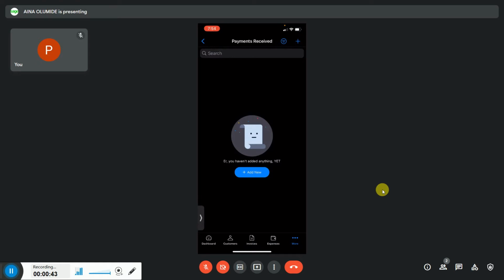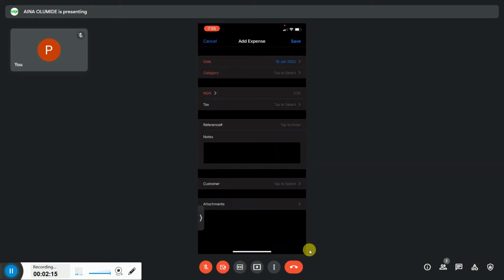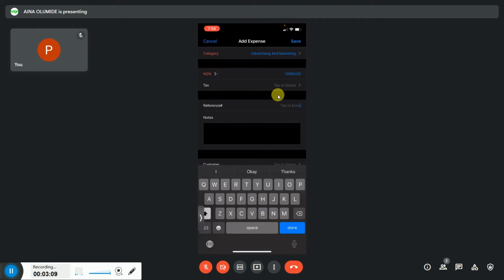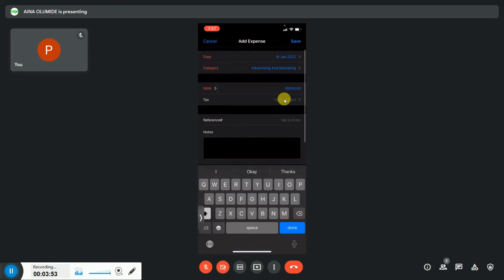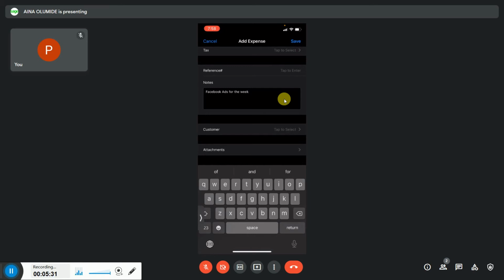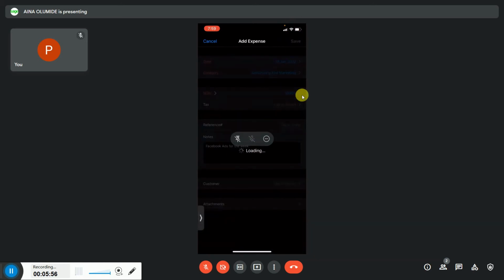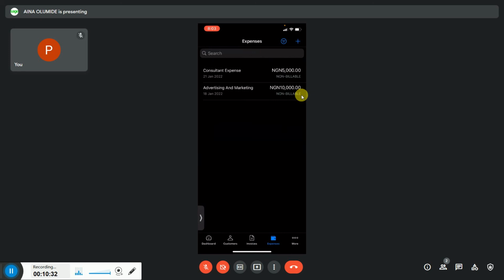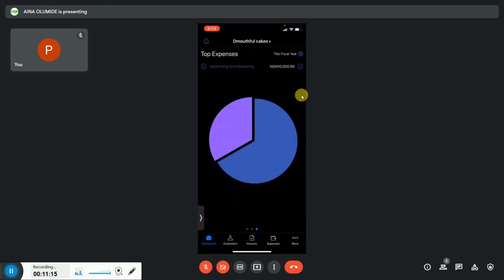How to capture Zoho Expense